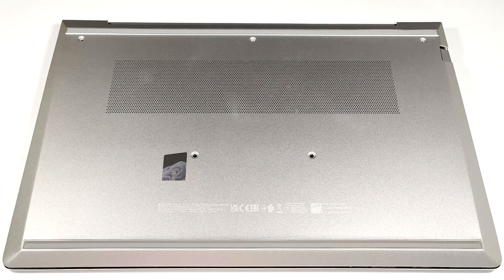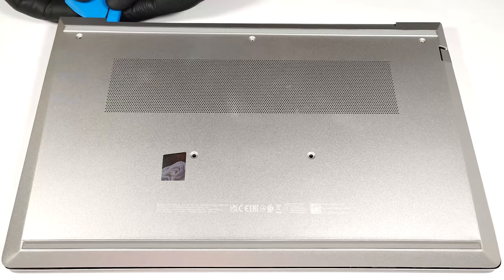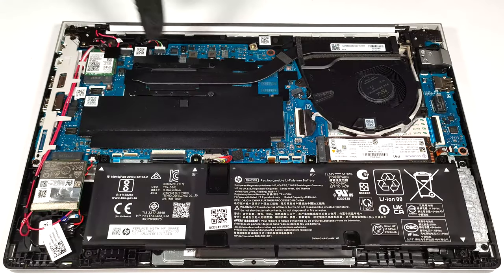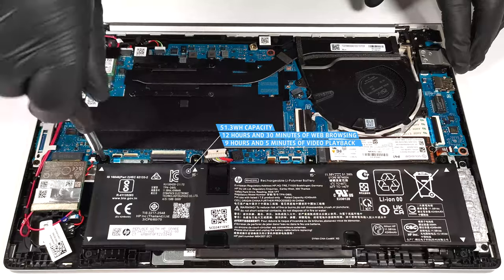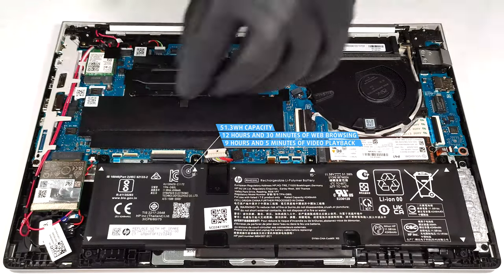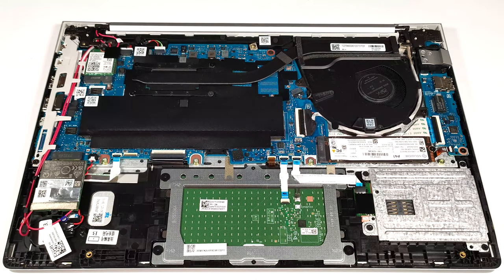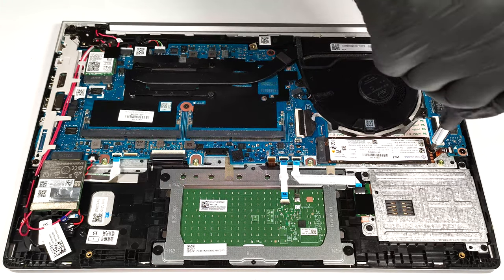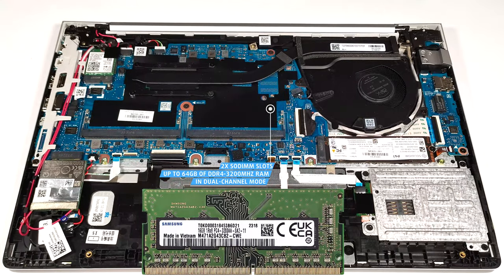🛠️ How to open HP EliteBook 640 G10 - disassembly and upgrade options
✅  LaptopMedia.com